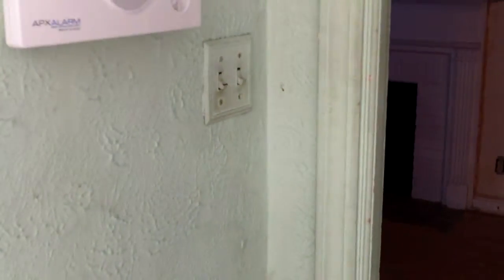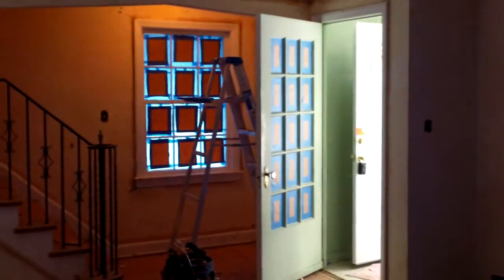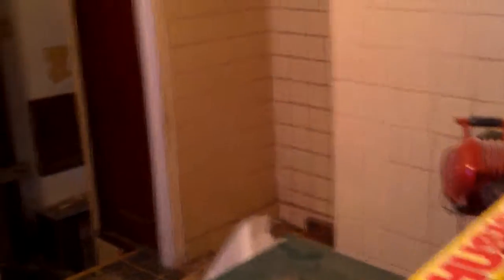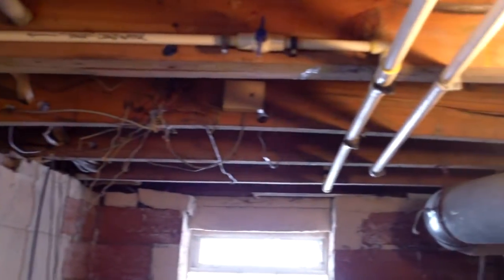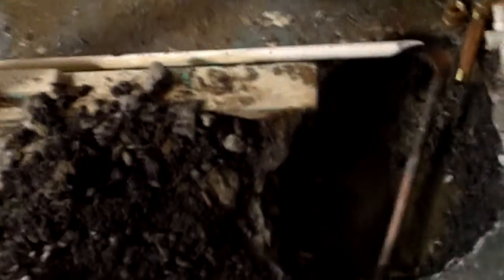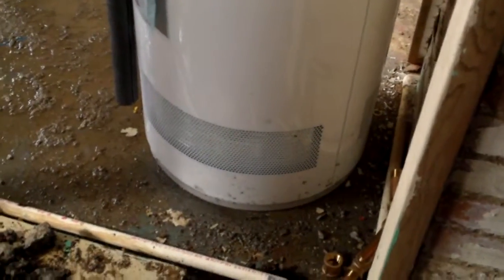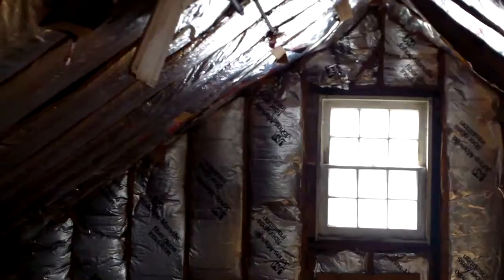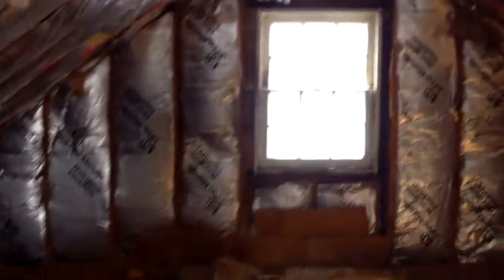3801 Woodridge Before Archon